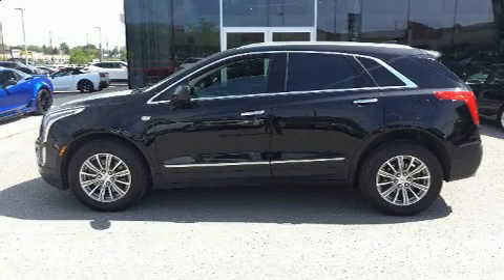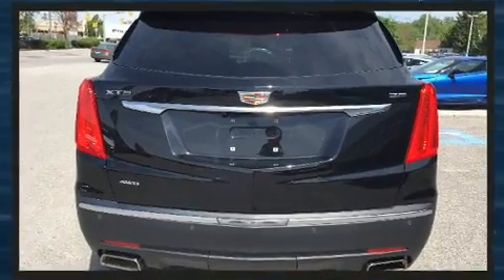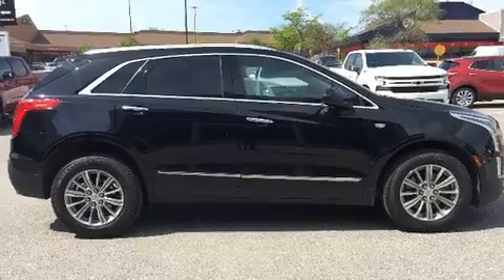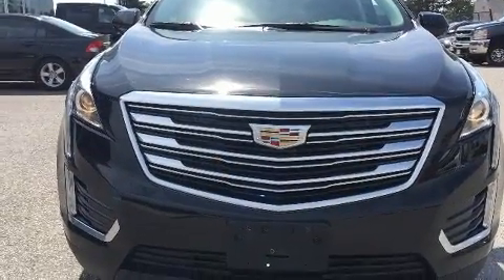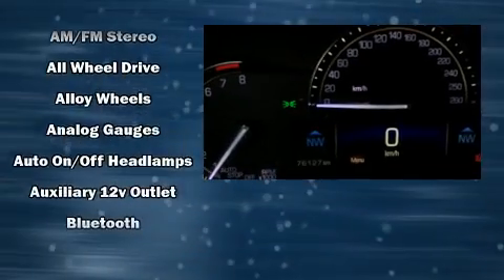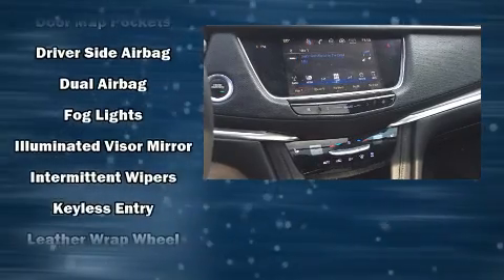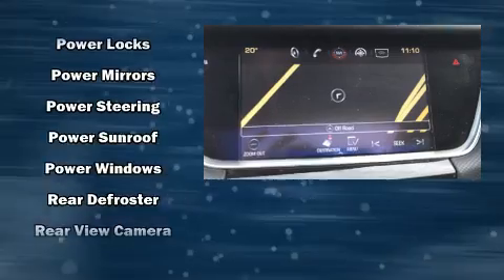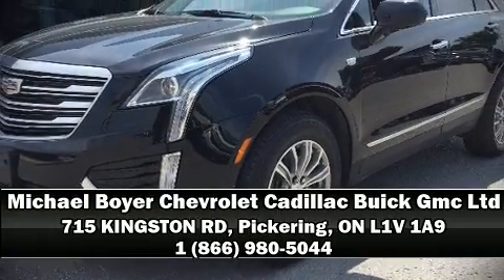2017 Cadillac XT5 Luxury AWD | Navi | Sunroof | Rear Cam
Here's a great deal on a 2017 CADILLAC XT5. Under the hood you'll find a 6 cylinder engine with more than 300 horsepower, and for added security, dynamic Stability Control supplements the drivetrain. All wheel drive keeps this model firmly attached to the road surface. A wealth of standard features means that you no longer have to sacrifice. Like heated seats, a built-in garage door transmitter, automatic dimming door mirrors, automatic temperature control, power door mirrors, a power rear cargo door, blind spot sensor, and 1-touch window functionality. For drivers who enjoy the natural environment, a power moon roof allows an infusion of fresh air. Passenger security is always assured thanks to various safety features, such as: dual front impact airbags, head curtain airbags, traction control, brake assist, a panic alarm, onStar, and 4 wheel disc brakes with ABS. You'll never lose visibility with rain sensing wipers, which activate automatically when the drops start to fall. We pride ourselves in consistently exceeding our customer's expectations. Please don't hesitate to give us a call.